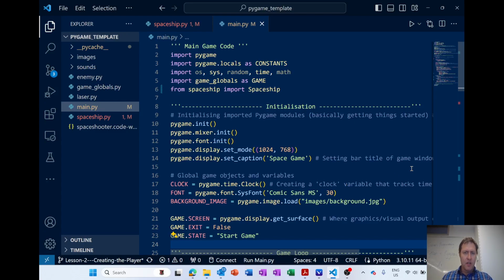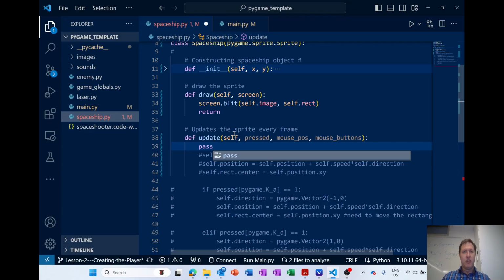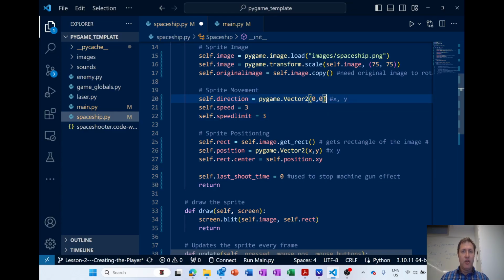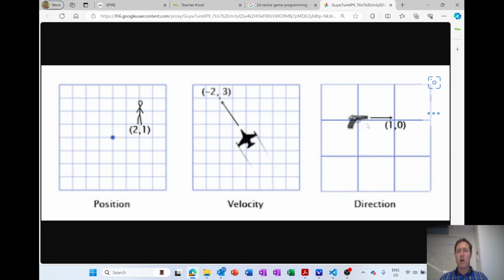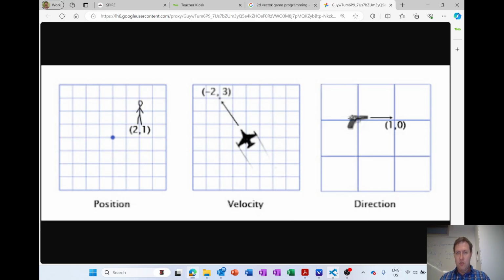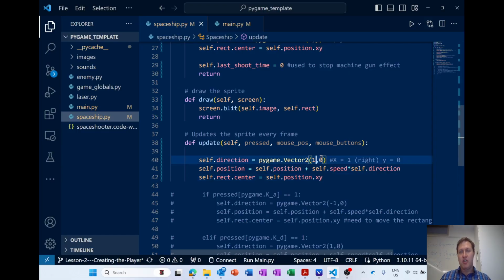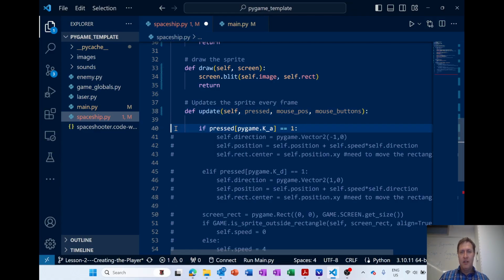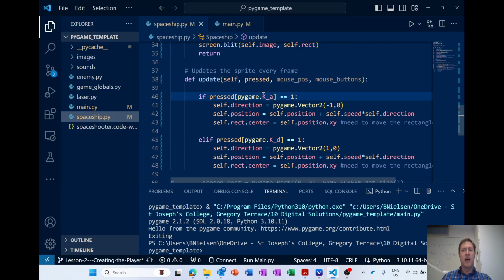Pygame - Lesson 2b Moving the Player Sprite